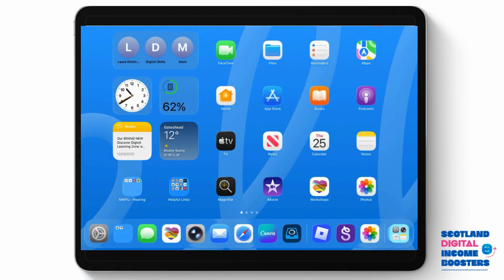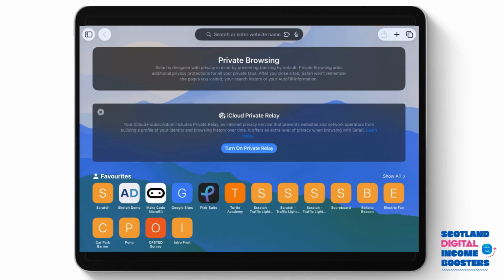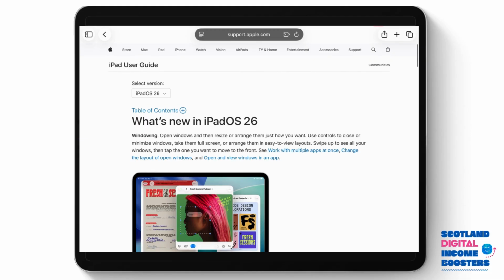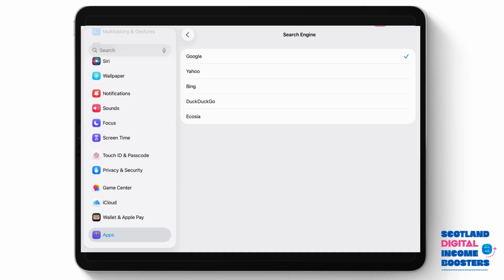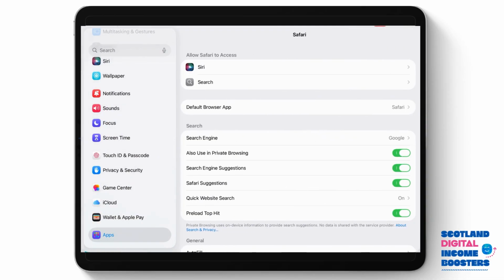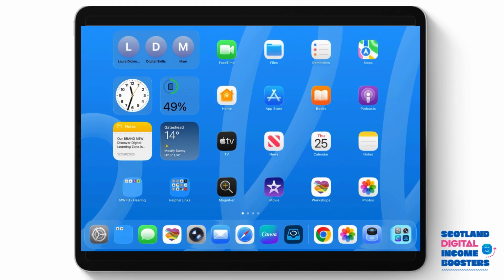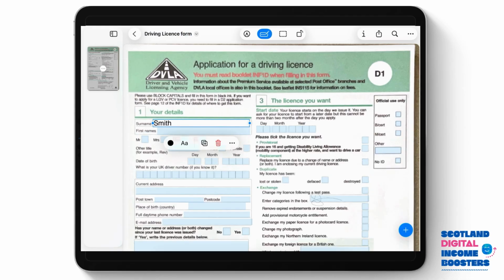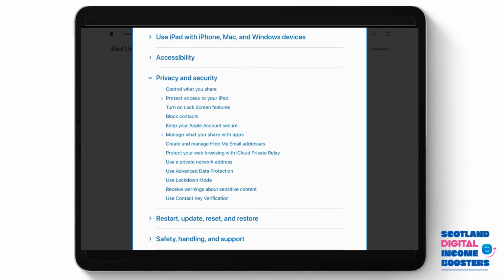Beginners Guide to using an iPad | Family Fund Digital help for parents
Got a new iPad? 📱
Getting started can feel a bit overwhelming, but Family Fund is here to help!
Join our friendly trainer Laura as she shows you how to get online, browse safely, and make the most of your iPad.

This step-by-step session is part of the Scotland Digital Income Boosters programme—designed to help families across Scotland feel confident using the internet to access websites, services, and everyday resources.

✅ Setting up your iPad and connecting to the internet
✅ Adjusting browser settings for a safer online experience
✅ Saving favourite websites with bookmarks and shortcuts
✅ Taking screenshots and uploading documents
…and plenty of practical tips along the way!

💜 More Support for Families
Family Fund is one of the UK’s leading charities supporting families raising disabled or seriously ill children.

⏰ Timestamps
00:00 Introduction
00:59 Getting started
03:01 Using Safari
07:25 Saving websites and favourites
13:17 Screenshots
16:08 Uploading documents
20:57 What's next?
22:46 Closing